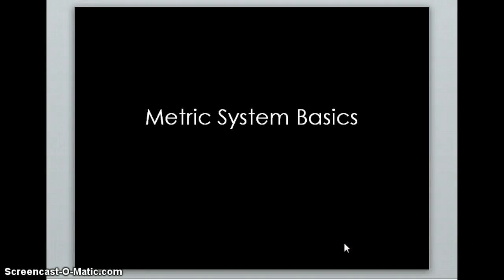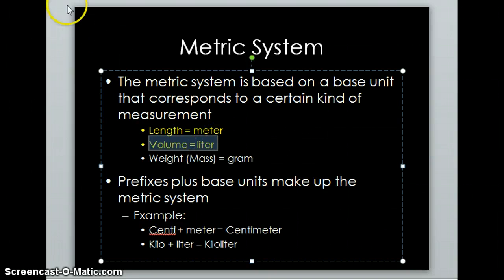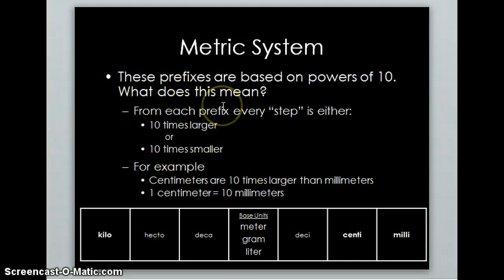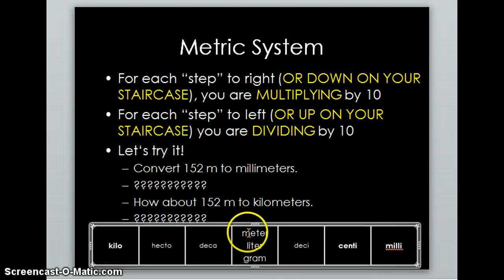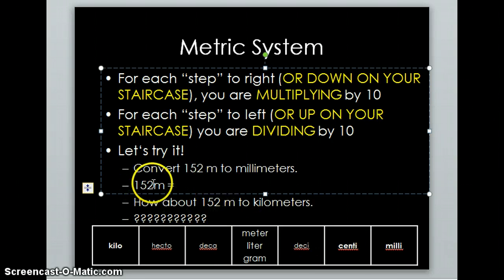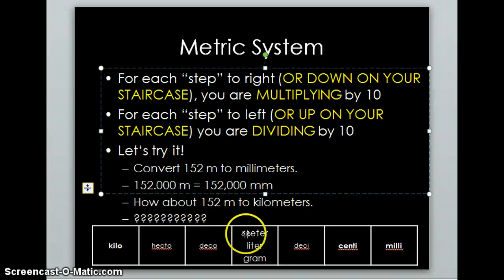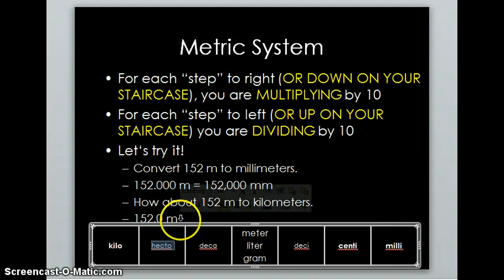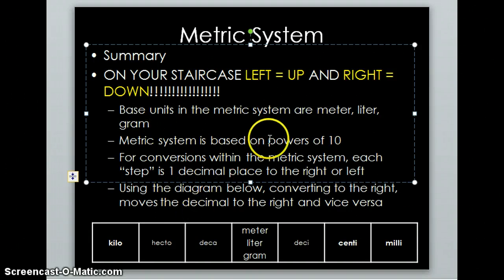Metric System Basics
Metric System Review for Mrs. Munster's 8th Grade science class